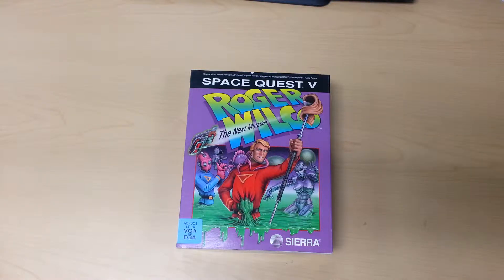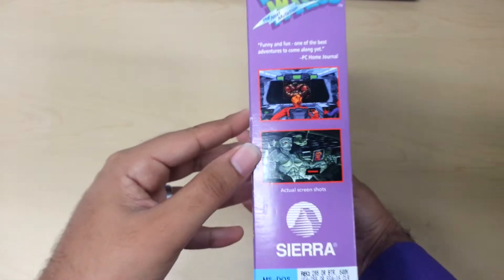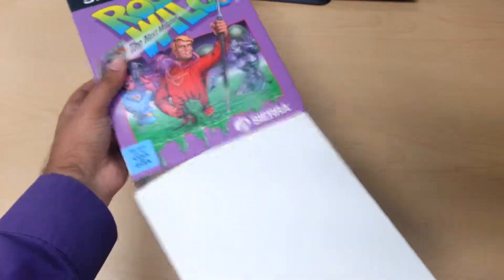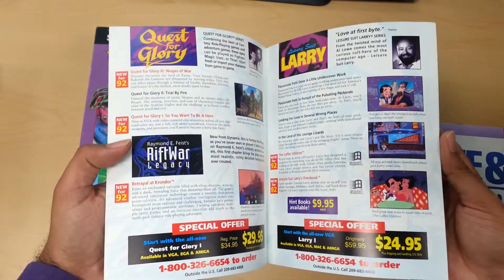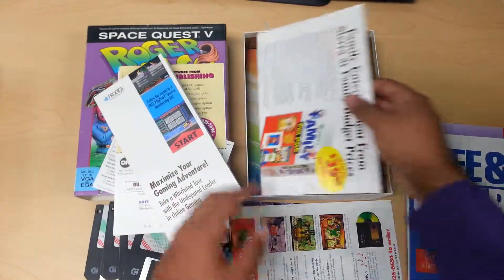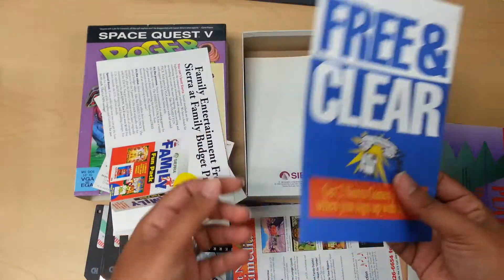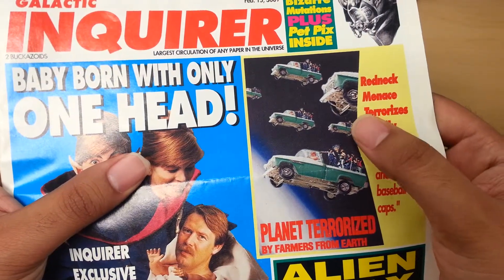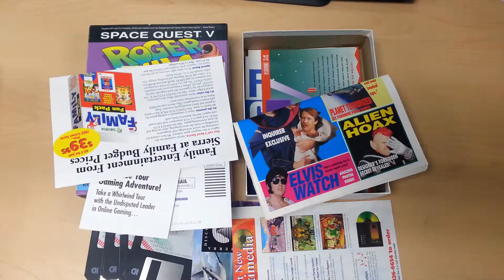Game Box Review 14 - Space Quest V: Roger Wilco – The Next Mutation